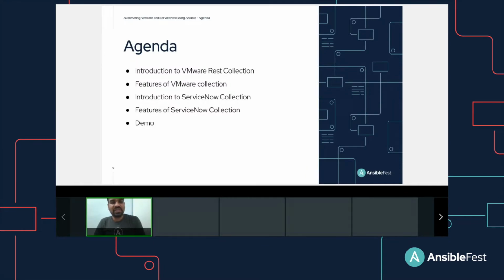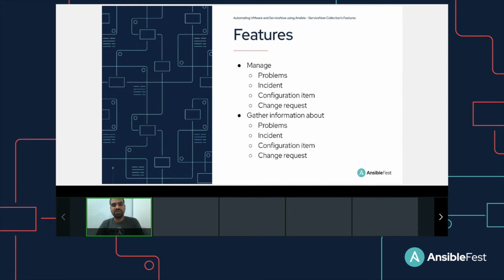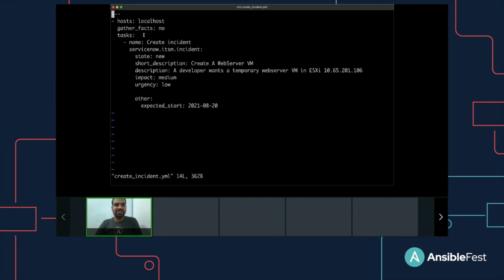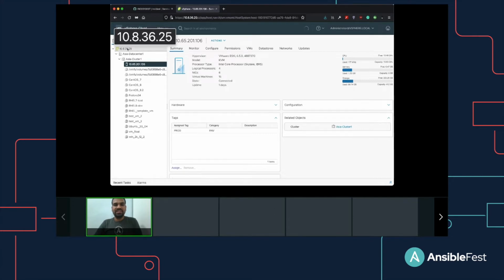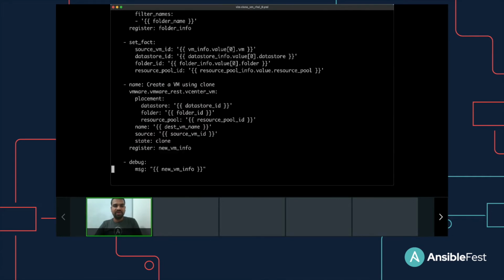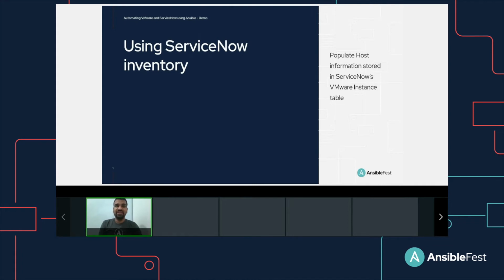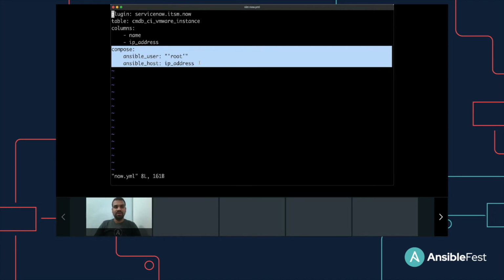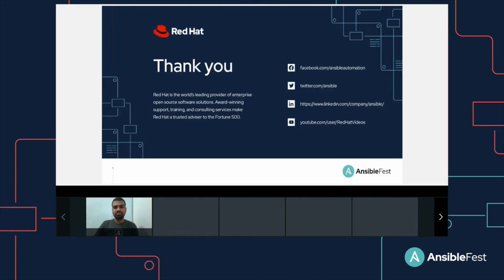Automating VMware and ServiceNow using Ansible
This talk is focused on automating the day 1 activity of deploying VMware guests and maintaining records using ServiceNow ITSM.

The talk provides an extensive demo on how one can use vmware.vmware_rest and servicenow.itsm collection to automate using Ansible.

Talk covers -
1. Introduction to VMware Supported collection
2. Introduction to ServiceNow Supported collection
3. Using VMware collection to deploy VMware Guest
4. Using ServiceNow collection to maintain records
5. Using ServiceNow inventory plugin to retrieve the guest information

This talk is focused on VMware administrators and ServiceNow administrators with basic knowledge of Ansible.